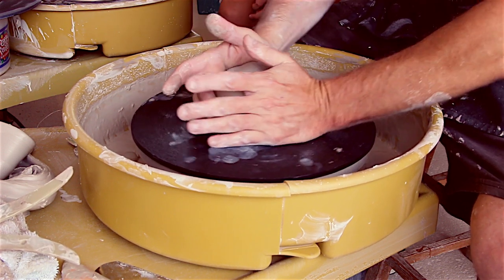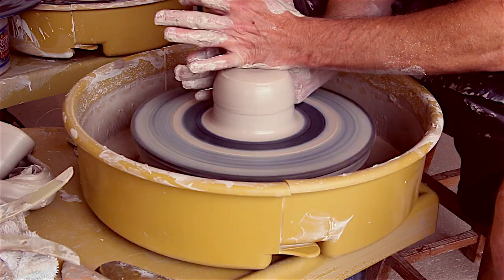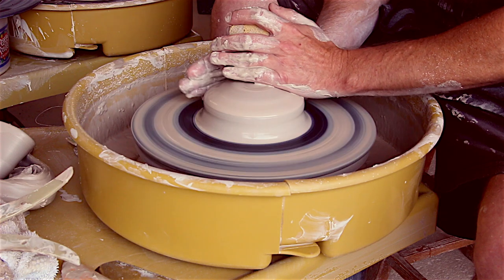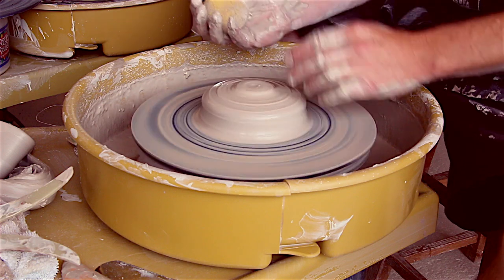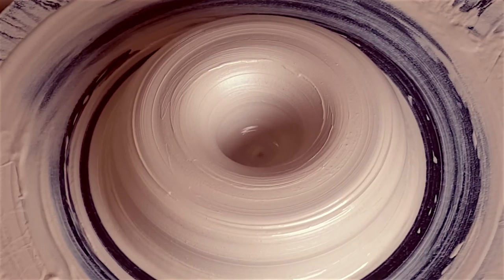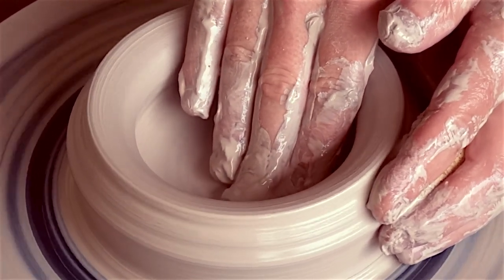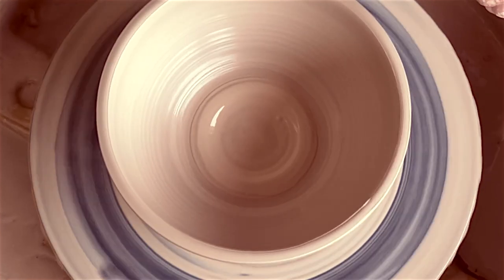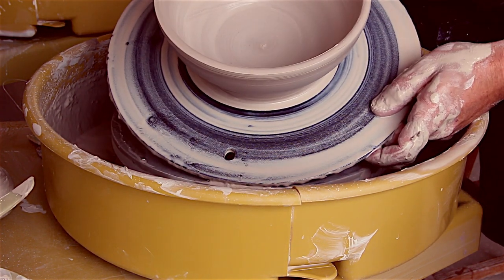Ceramics for Beginners: Detailed Pottery Demonstration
This video is about taking a lump of clay and making a bowl. Learn how to center the clay and the steps it takes to make a salad bowl.

If you have any questions for Mark, don't hesitate to reach out to him directly via the studio's